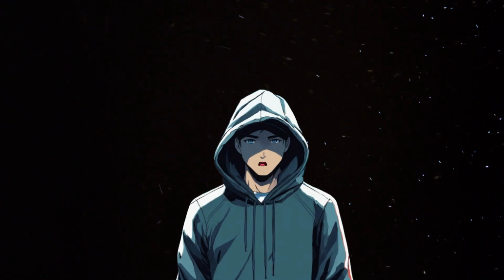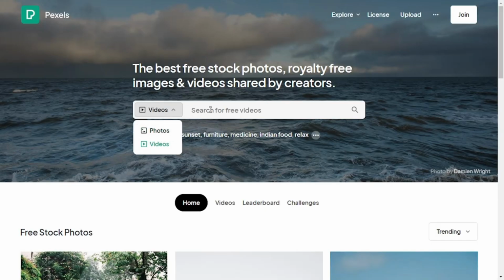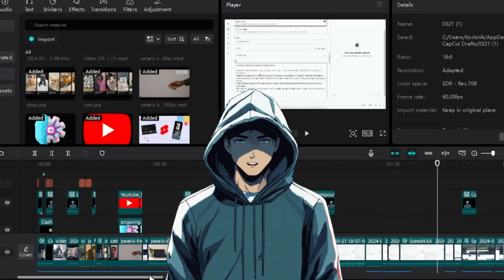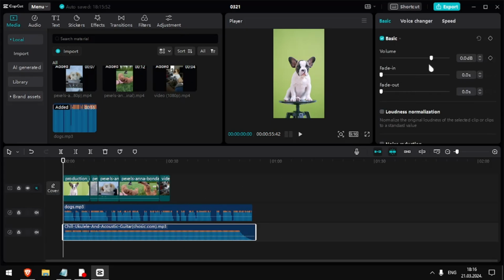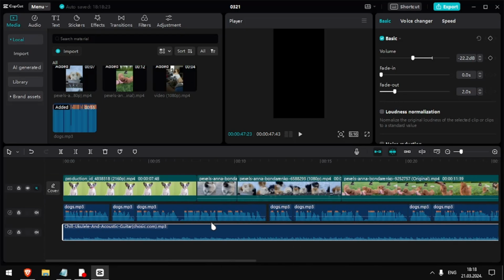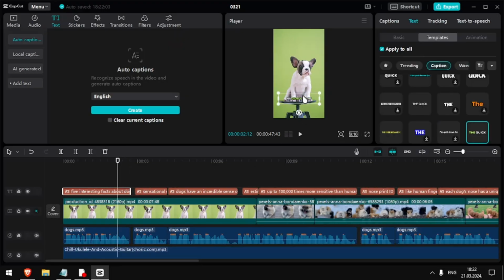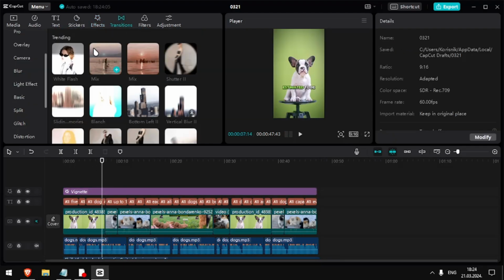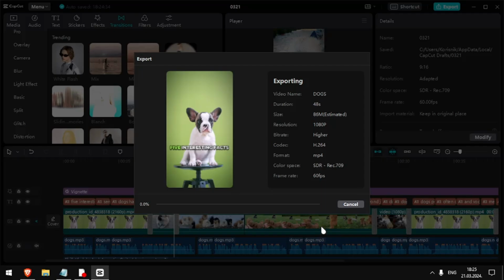How to Make VIRAL AI Shorts! (FULL STEP-BY-STEP)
Using AI to create monetizable YouTube Shorts is definitely the way to go. A faceless youtube channel can make $100,000 per month, and you don't even need to show your face. This is how you create YouTube shorts with AI.

In the end of the video, I will disclose whether you can monetize your YouTube channel using AI Voice and many other things that you might not understand.